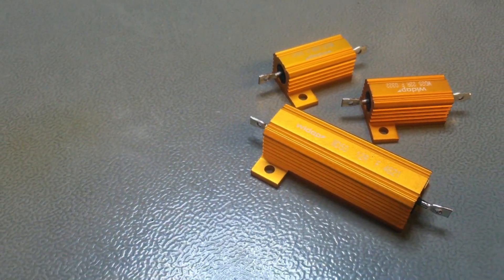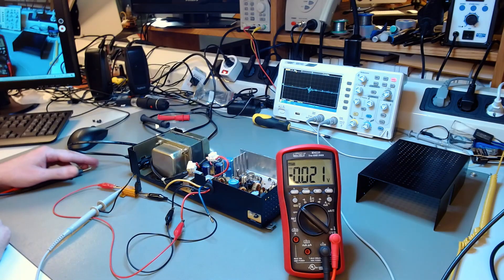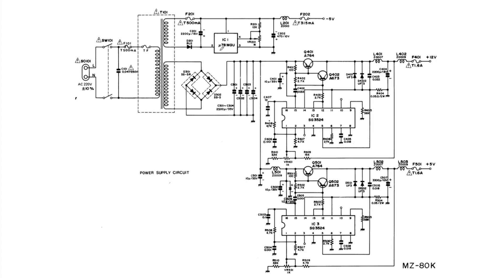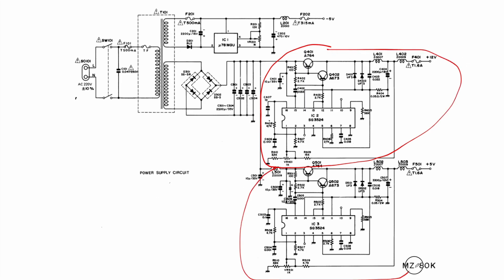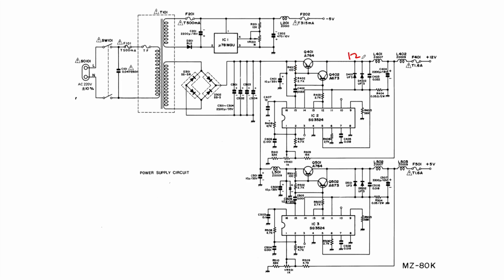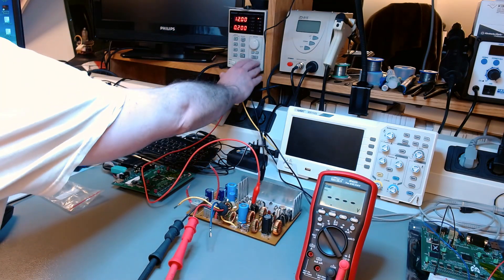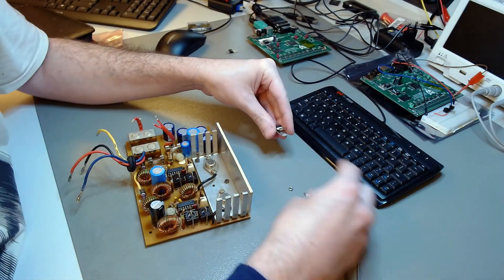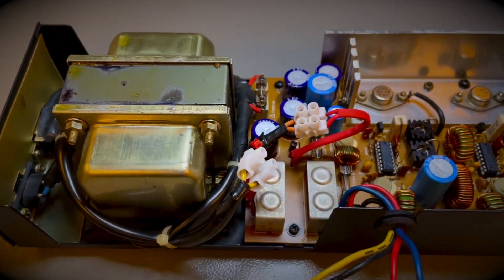Sharp MZ-80K museum-quality restoration, PART 7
Part 7 of my museum-quality (hopefully!) restoration of a Sharp MZ-80K home computer from Japan, 1978. In this part I return to better stress-test the power supply and carry out a repair.

ERRATA: At 15:10 the correct explanation is as follows: if there are 12V in the collector and the base floats at 2V, then the 10V differential will cause charges to flow from the collector into the base. As the charges build up at the base, the base potential may rise to, say, 10V, which is still under the 12V in the collector. Those 10V are then applied to a 100Ω resistor. If the smoothing capacitors are discharged, that would cause 100mA to flow into the capacitors.